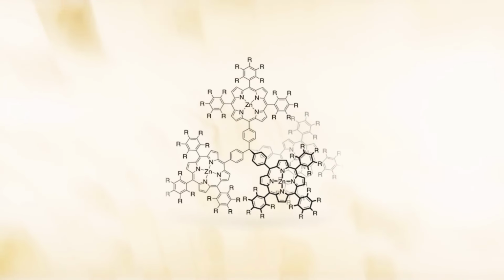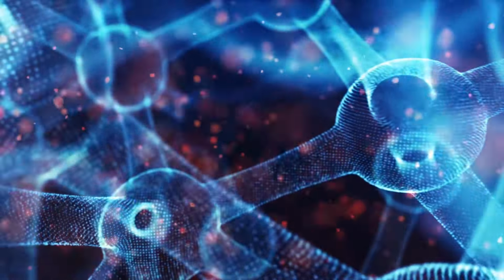The Quantum Experiment that Changed Our World: Young's Double Slit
Prepare to have your mind blown and your common sense shattered! Dive into the wild world of Young's double-slit experiment, where electrons and light particles dance between reality and possibility, acting like waves and particles at the same time. Confused? You should be! This quantum conundrum challenges everything we know about the universe. So grab your popcorn and get ready to have your socks knocked off by this fascinating physics phenomenon.

👉 This channel was created in collaboration with @baladementale

00:00:00 - Introduction to a Simple but Profound Experiment
00:00:38 - Setting Up the Thought Experiment
00:01:12 - Scaling Down to Subatomic Particles
00:02:40 - Unveiling the Wave-Particle Duality
00:04:56 - Observation Alters Reality
00:07:07 - Beyond Electrons: Macroscopic Implications
00:09:38 - Classical vs Quantum Worlds
00:11:33 - Concluding Thoughts on Quantum Weirdness and Applications